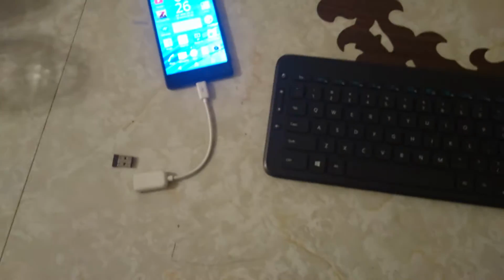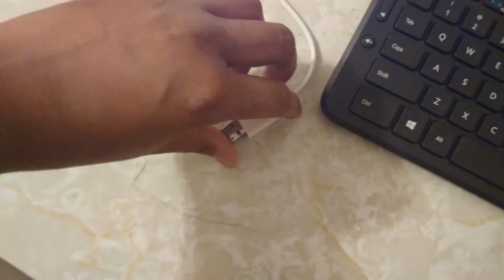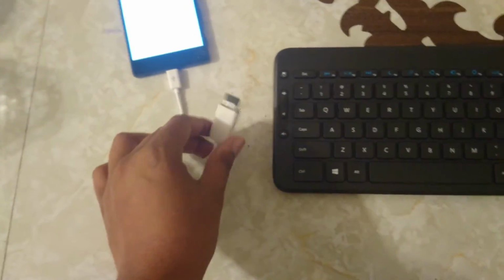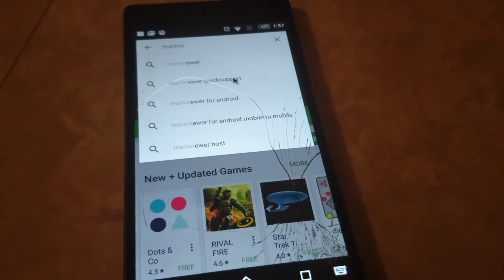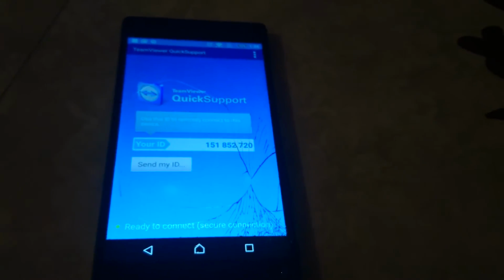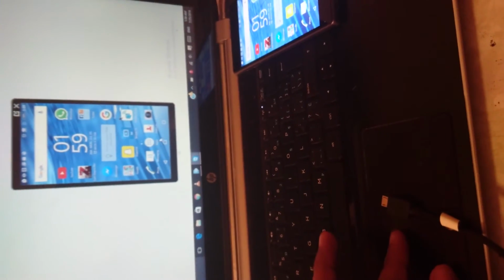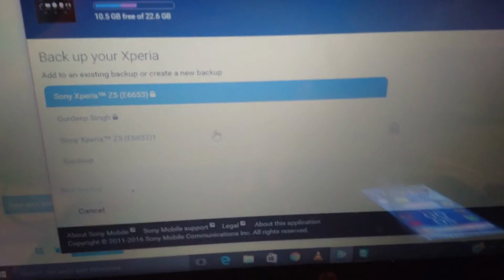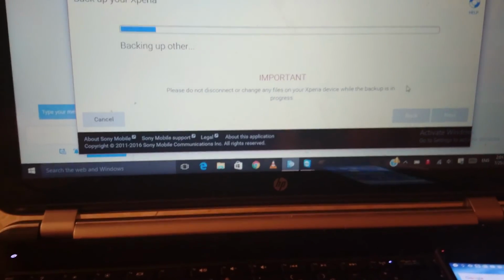How to recover broken screen android phone data